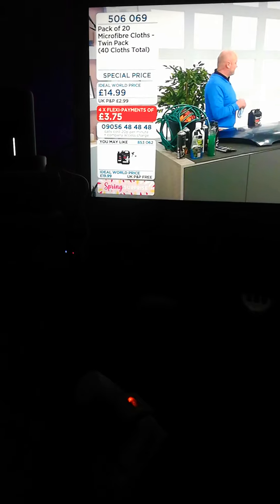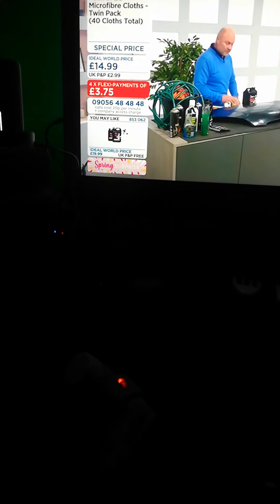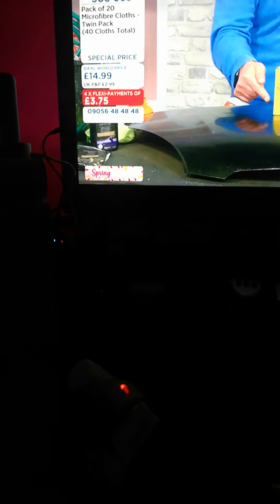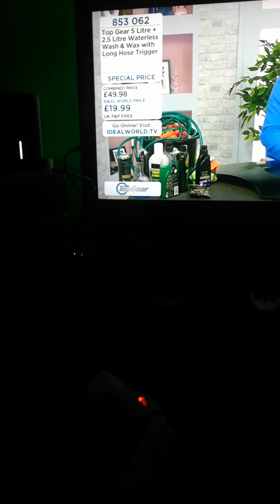4 March 2022